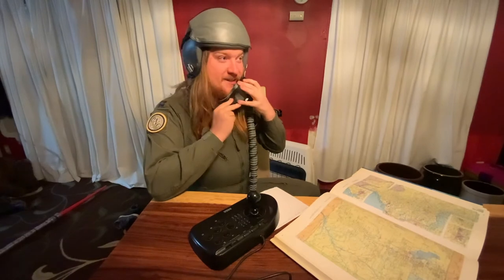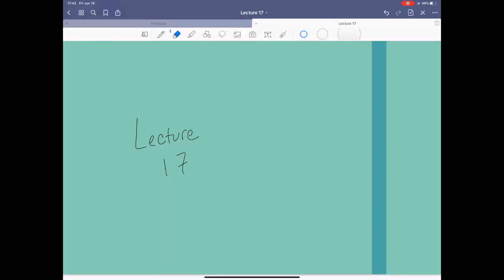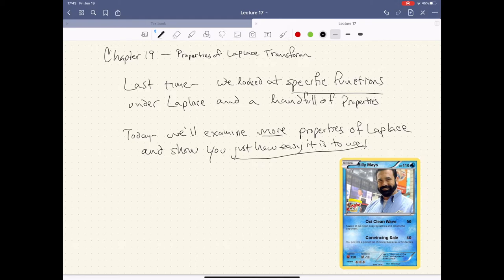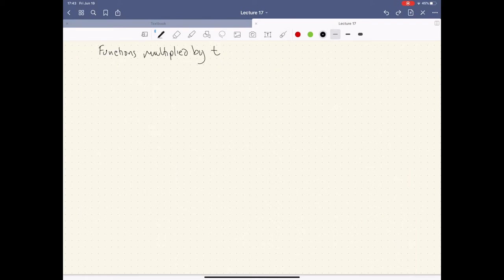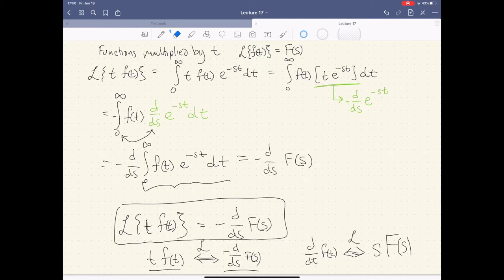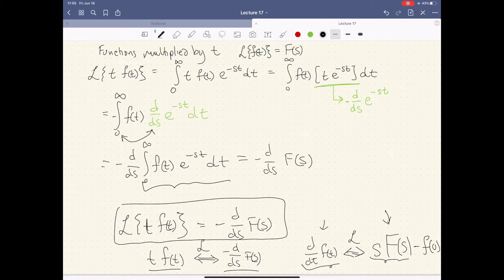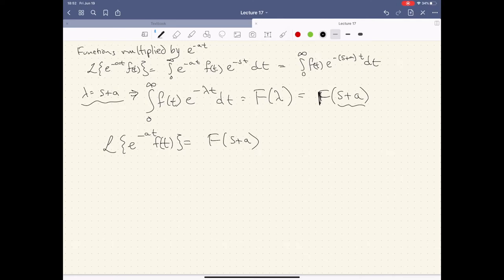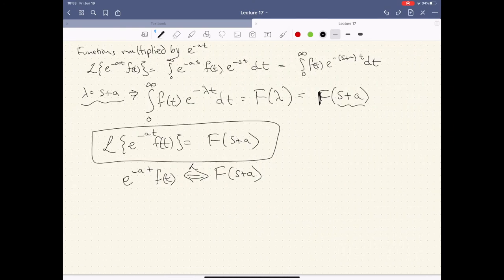Lecture 17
Properties of the Laplace Transform